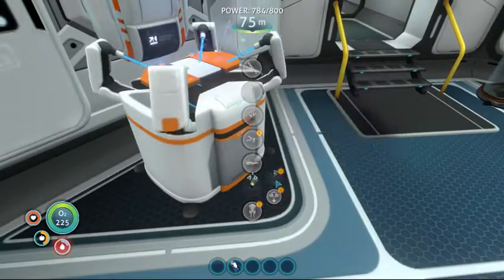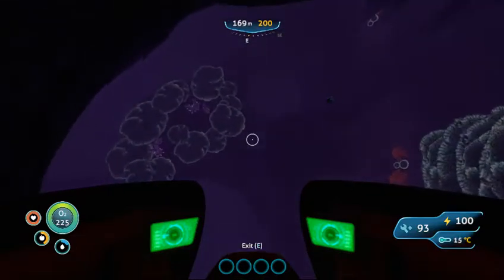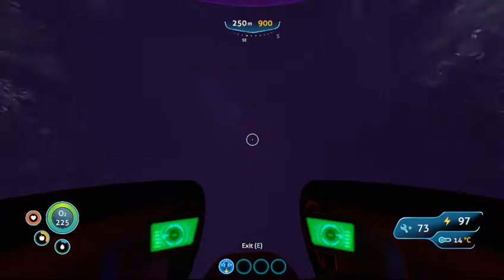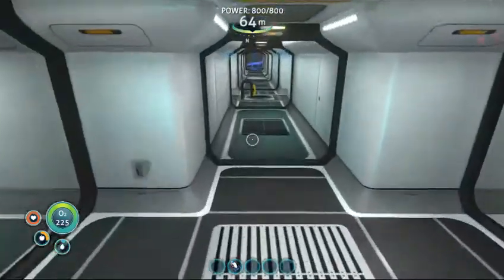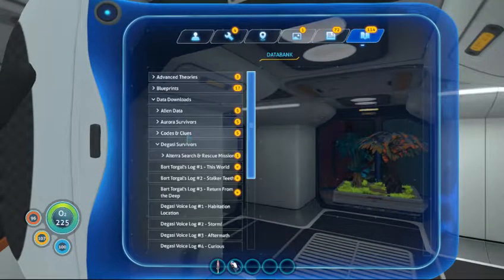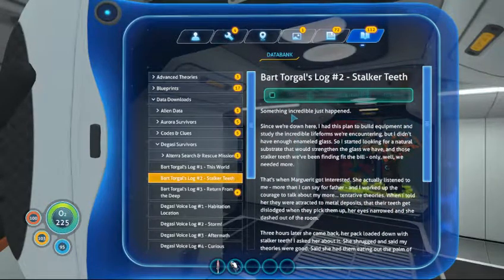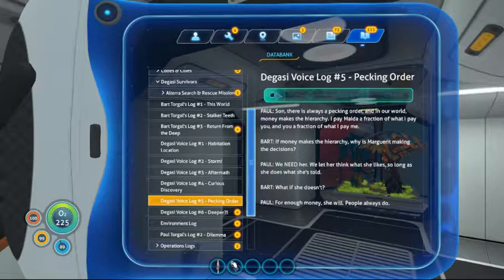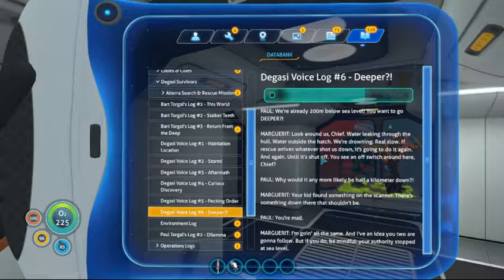Degasi Survivor Exploration! - Subnautica Season 3 Episode 15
We went to the Jelly shroom zone to explore the degasi settlement.

Subnautica is an underwater survival game made by Unknown Worlds Entertainment for PC, Mac, And Xbox One.

Hia, I am Warpedmind, I hope you enjoy my videos. I am not a noob nor am I an expert and try to pass on as much as I can if I can. I am doing youtube for two reasons. First being as cliche as ever, for the viewer. The second, is that I tend to be shy and not very versed in talking and socializing and to combat that I’m doing this to break out of my shell. Once I’ve fully hatched it’ll be entirely for the viewer.